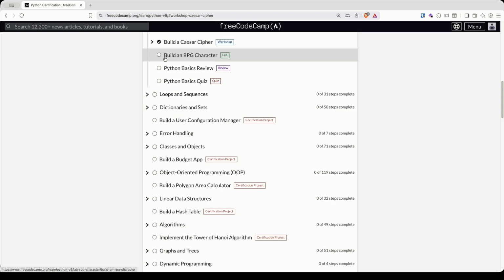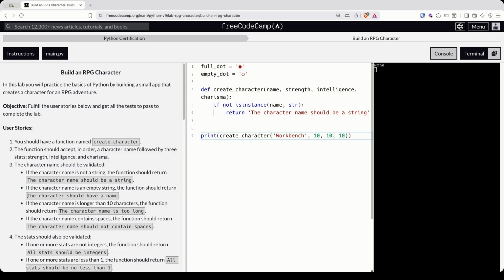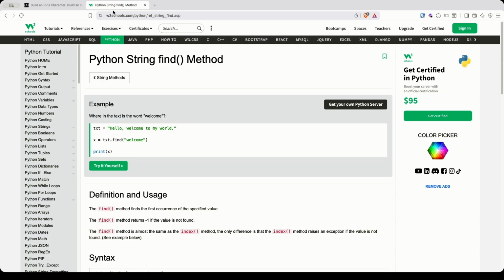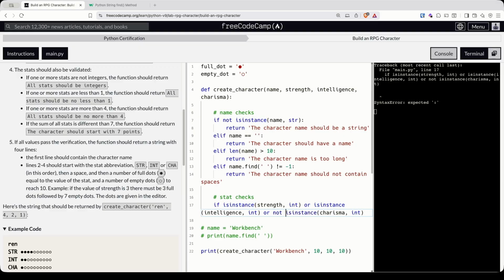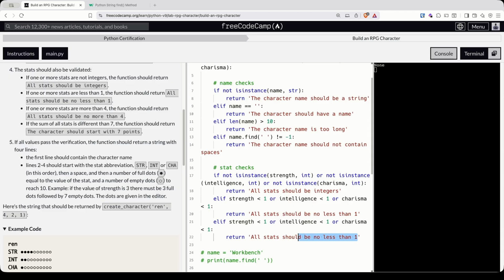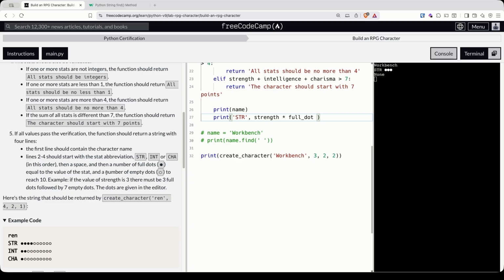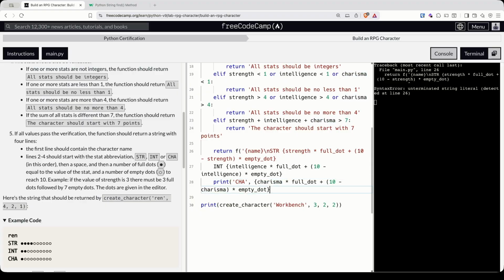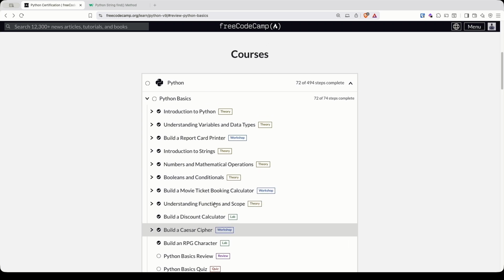Free Code Camp Python Certification - Day 11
Welcome to to day 11 of my series on the Free Code Camp Python Certification. Today we will cover the Build an RPG Character lab.